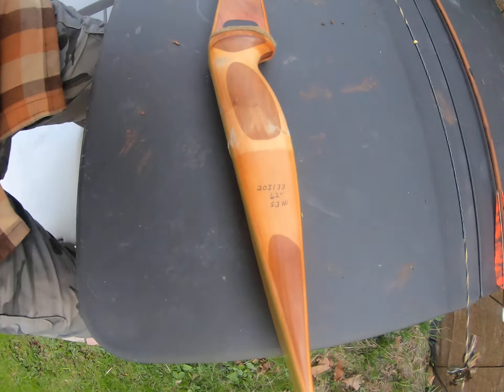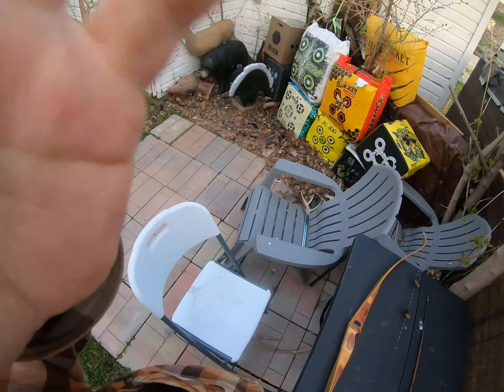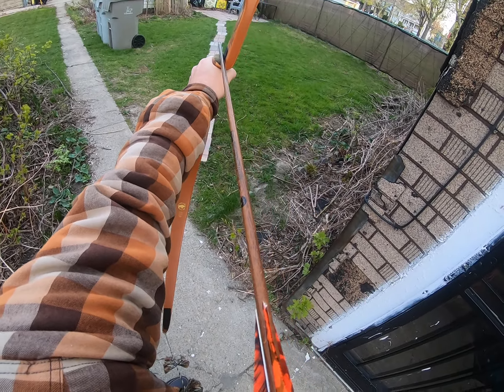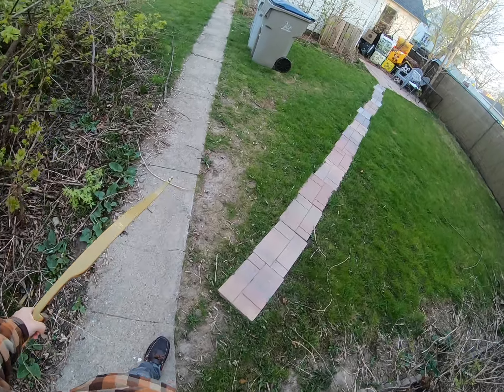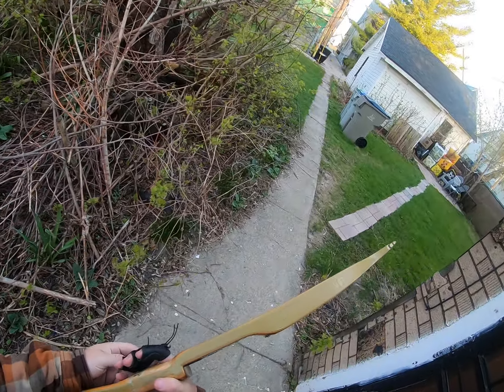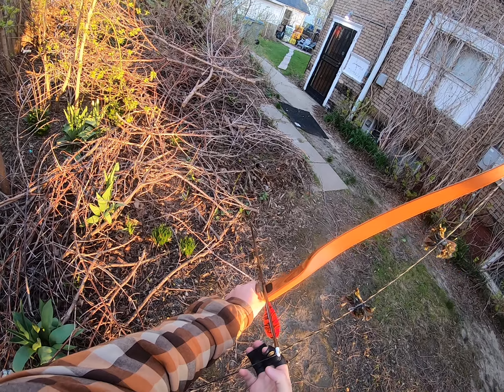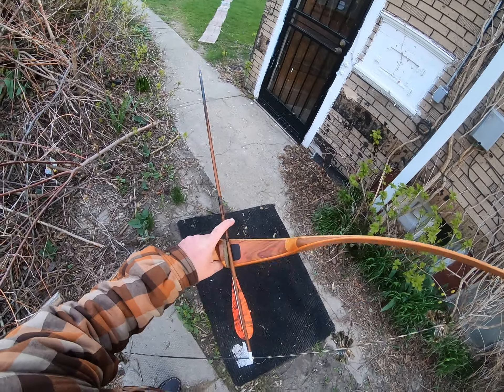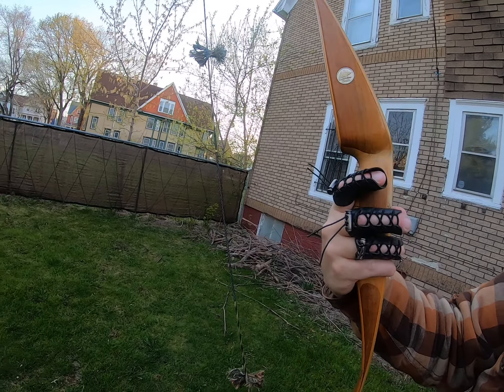First shots with my 1962 Bear Grizzly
Yes. I have an archery addiction. and I don't care! LOL